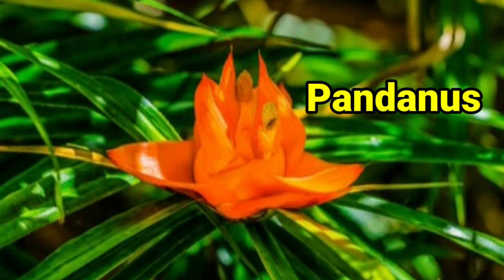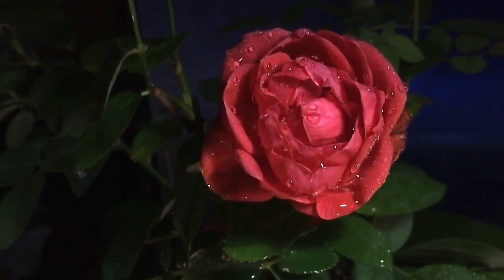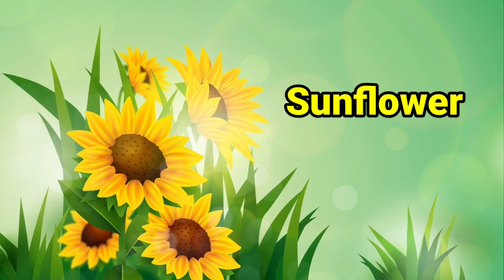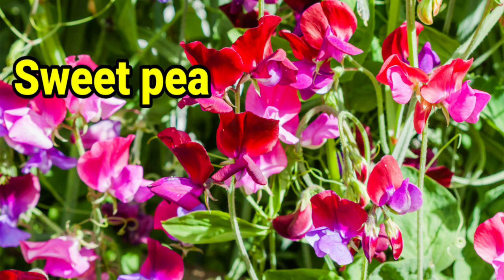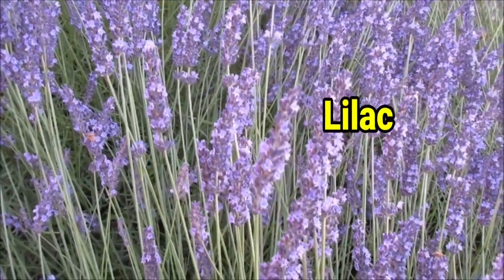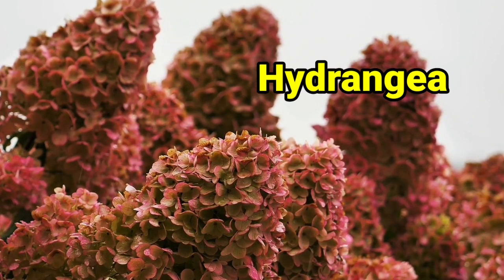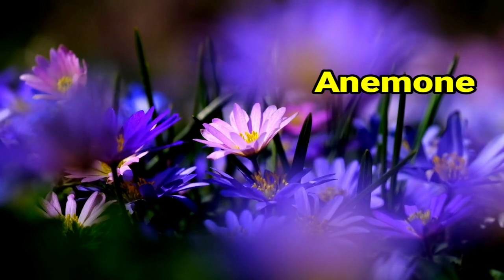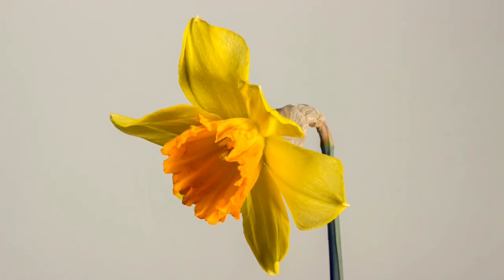KidsZone latest learning video Flowers Name Rose sunflower moon flower lilly night queen lotus aster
KidsZone latest learning video Flowers Name Rose Sunflower Moon flower Lilly Night queen Lotus Aster Anemone Amaryllis Alstroemeria Hydrangea
Larkspur Lilac Petunia Cannabis Pansy Iris Tuberose Allamanda Poppy Gladiolus Astalic lilly Narcissus Dehlia Balsamp Gilly Flower Oleander lily Coxcomb Hibiscus Magnalia stramonium Pandanus chrysanthemum tulip Gardenia